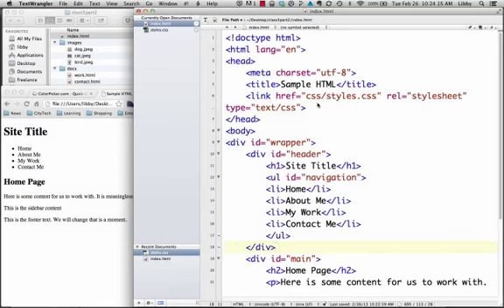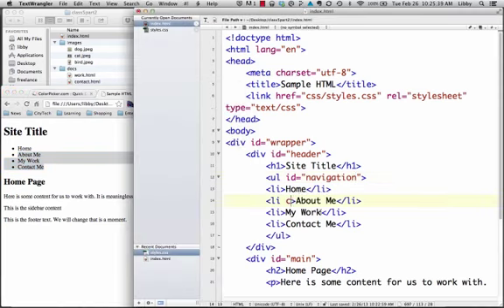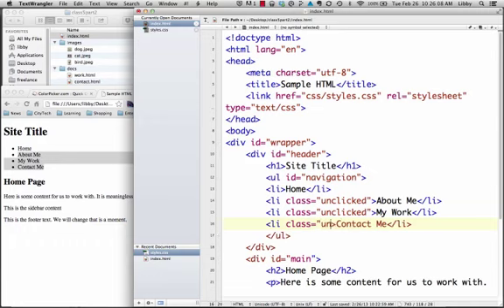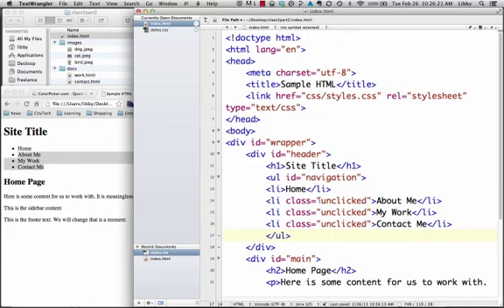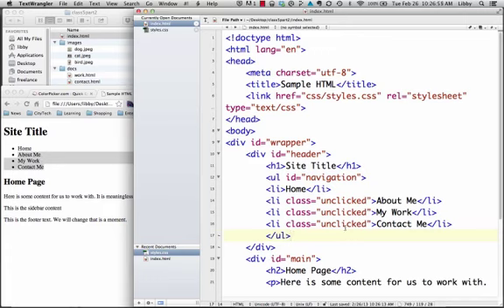Structuring Content: ID and Class Attributes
I use id and class attributes to identify different elements in my html.